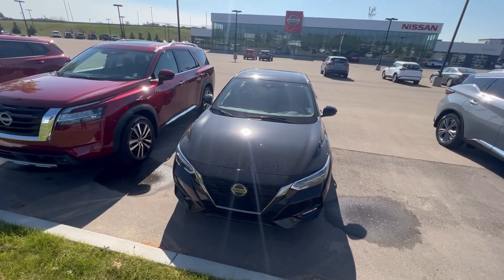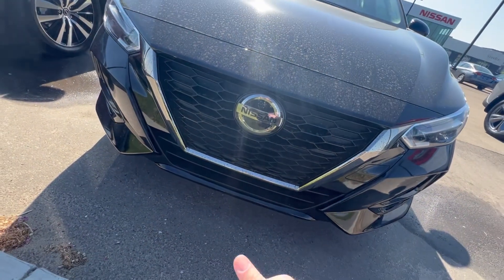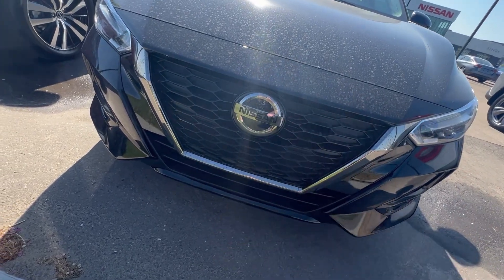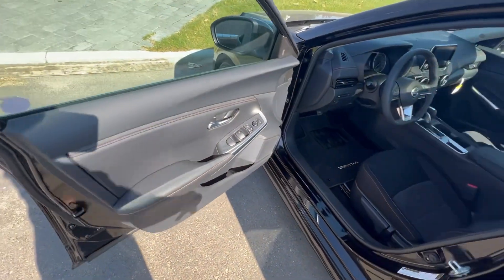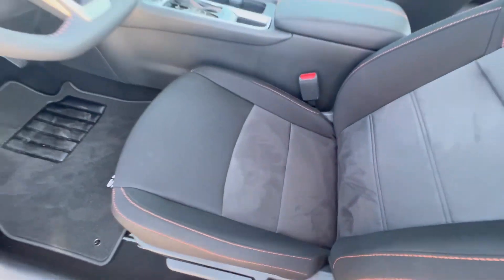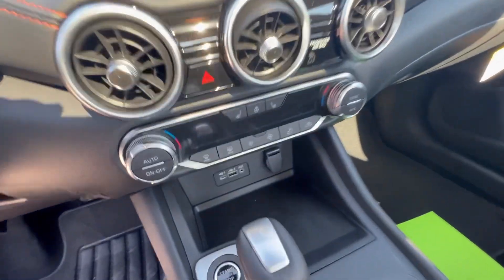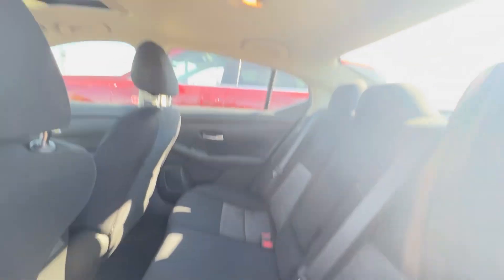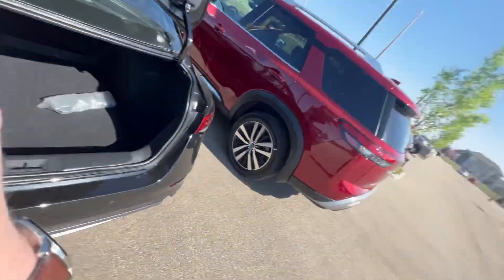Sentra for Nikki!